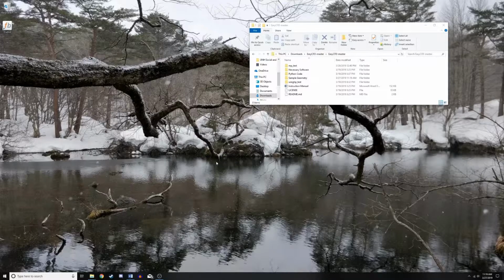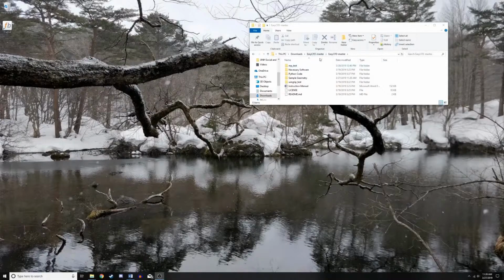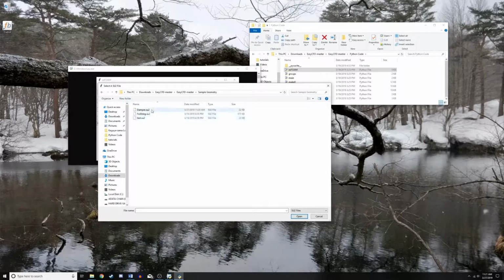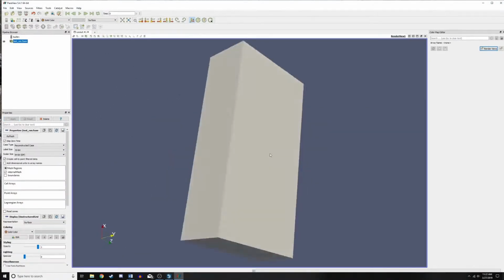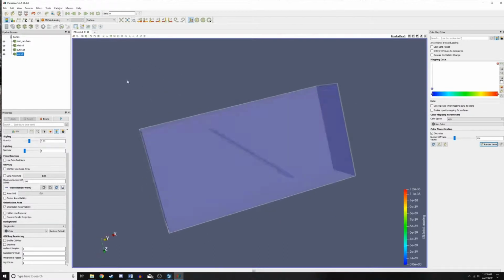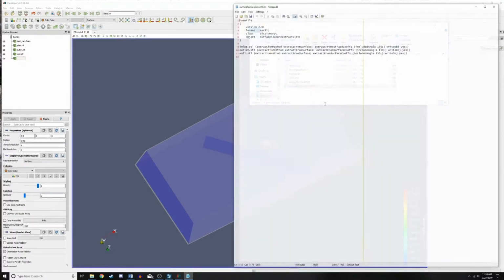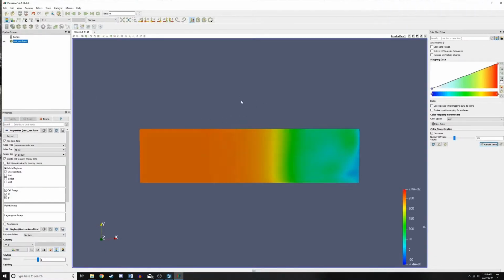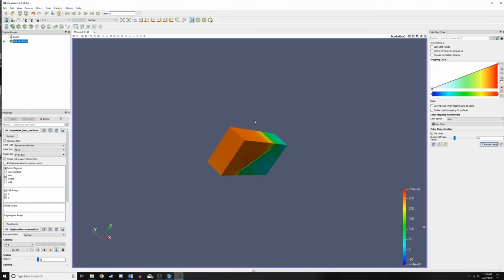EasyCFD Demo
Welcome to the beginning of your EasyCFD journey! This video is just meant to show how easy, simple, and fast it can be to prepare and run computational fluid dynamics simulations.

Be sure to check out the EasyCFD 101 video! I walk you through installation and operation and explain what's going on along the way